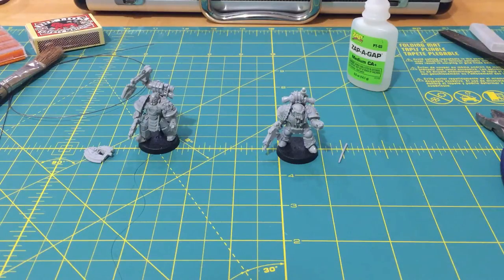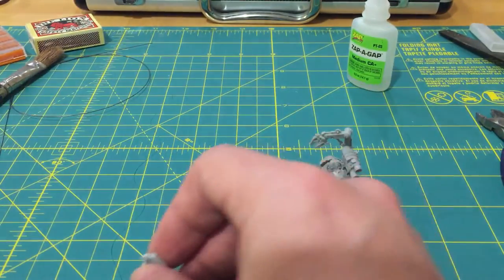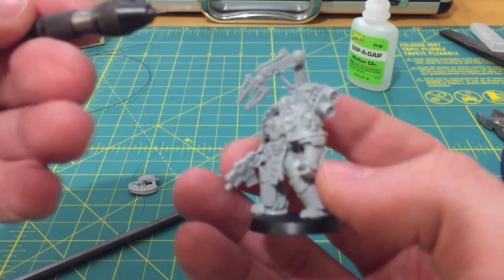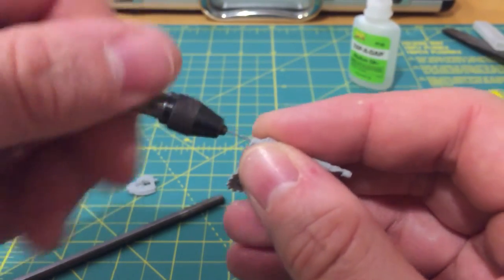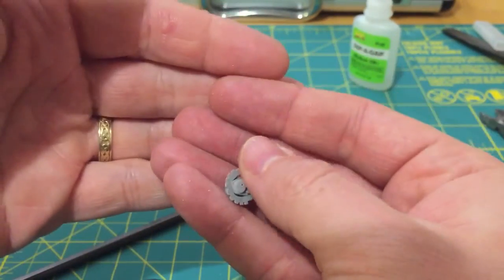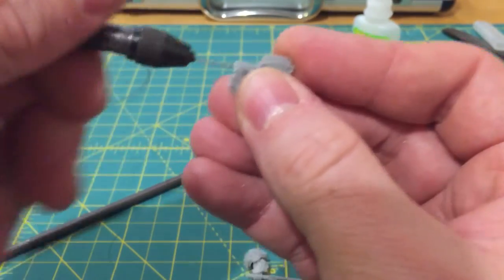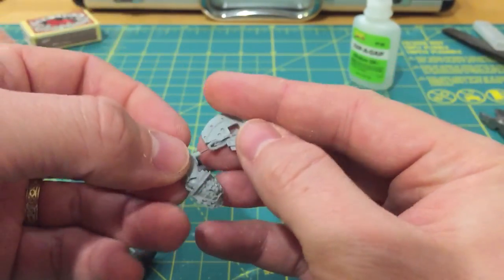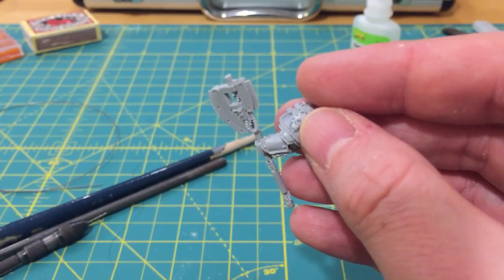Battle damage repair and micro-battle report part 2: How-to repair a Techmarine Power Axe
Another game in the Age of Darkness last night and more battle damage to fix. In this video I'll show how to repair a broken power axe while giving short battle report on my Iron Hands vs. Militia (look here Mrs. Leakycheese, men can multitask!)